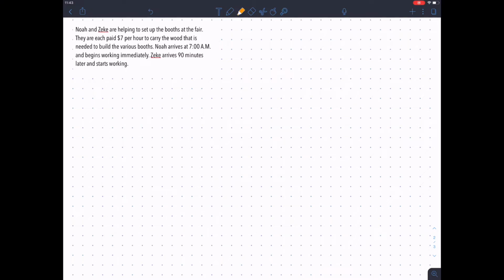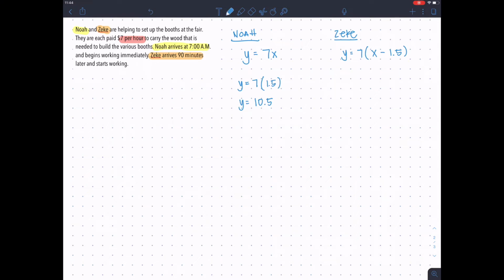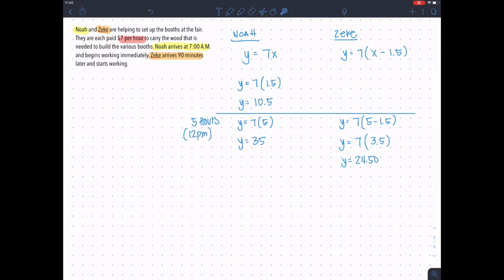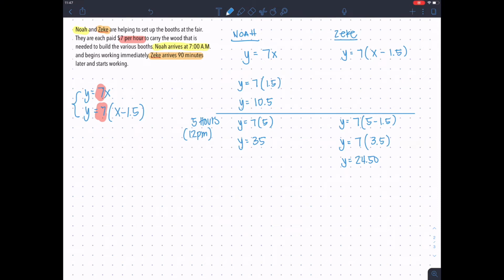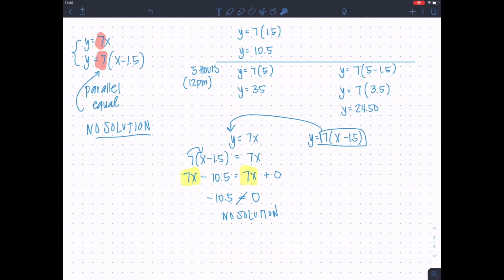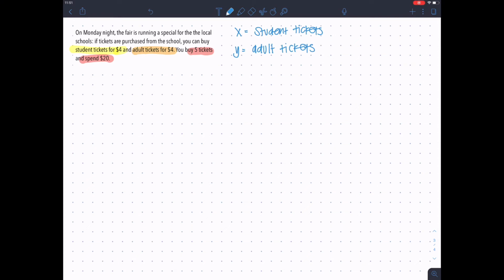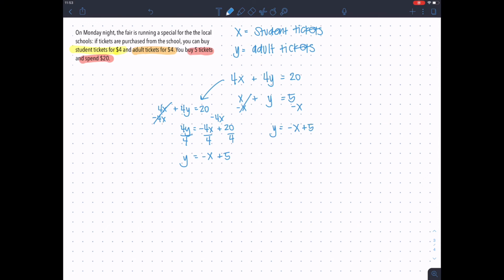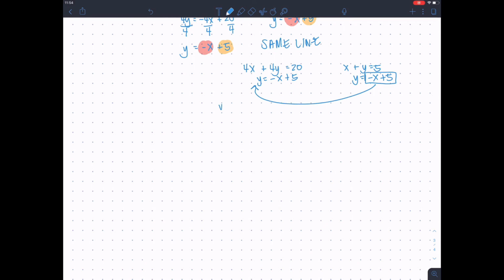Substitution With Special Systems - Systems Of Linear Equations